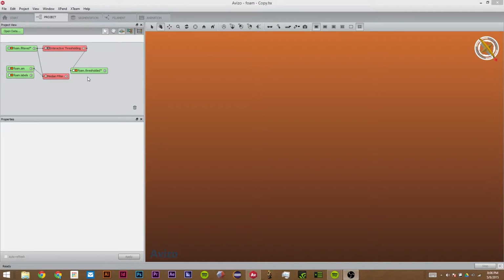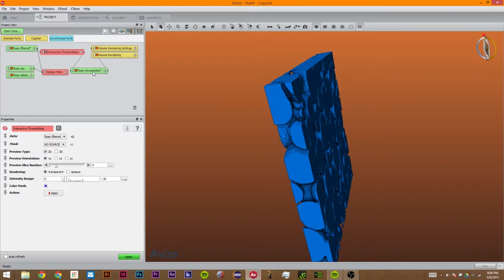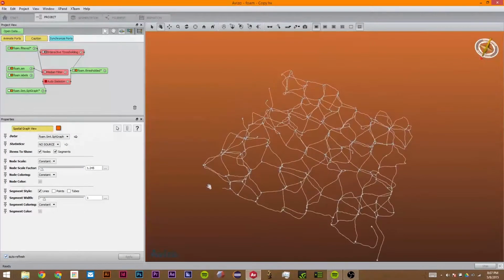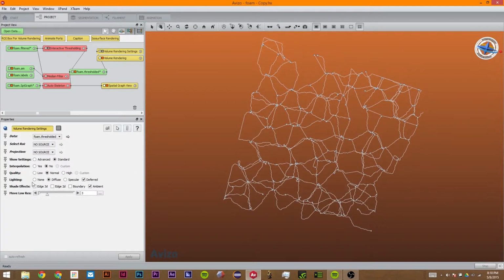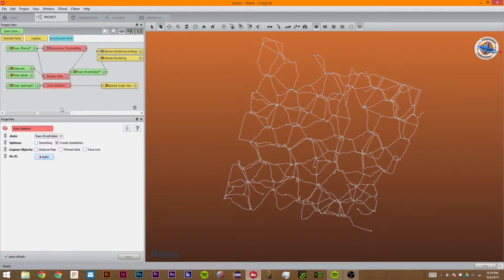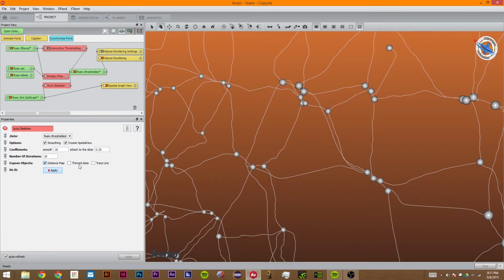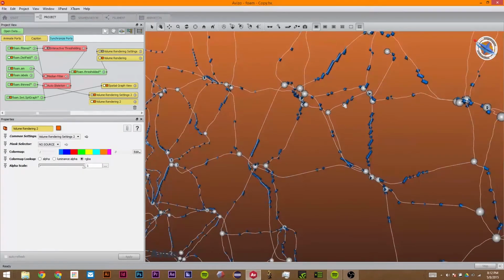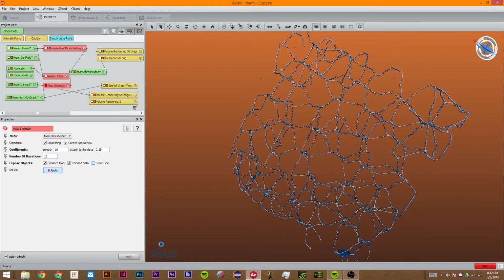Avizo 9.0: Auto Skeletonization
In this tutorial you will learn how to skeletonize data in Avizo. This can be used to study the connectivity of pores or other data in Avizo.